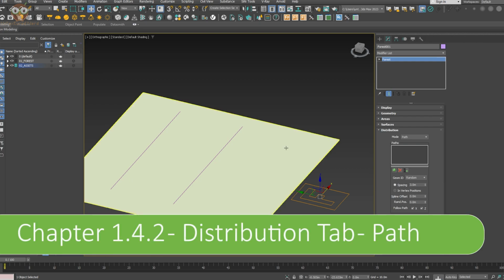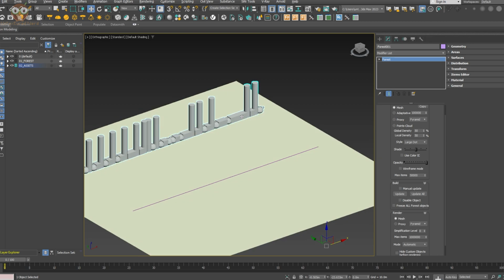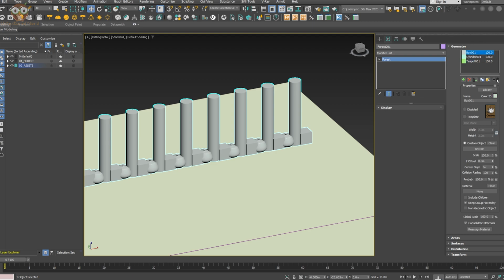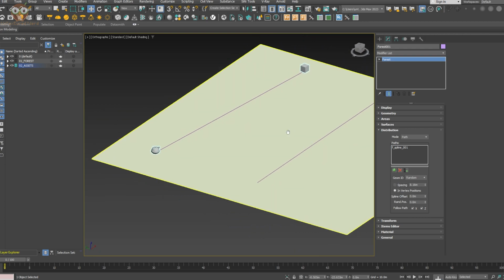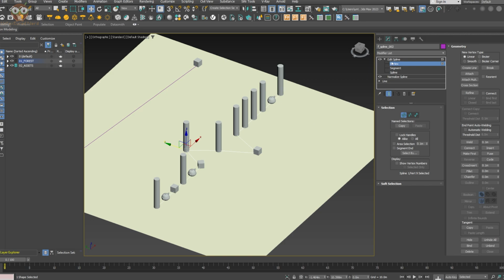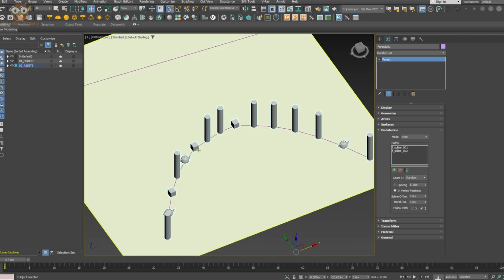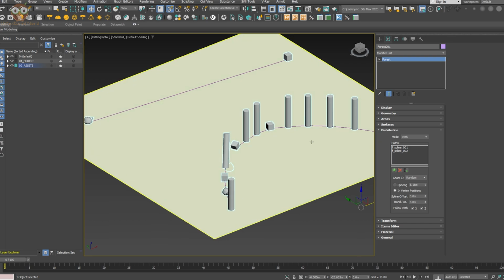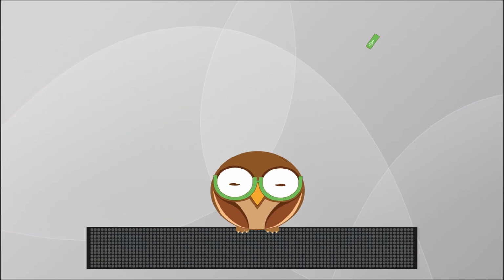Forest Pro Fundamentals - Chapter 1.4.2 - Distribution Tab - Path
"Forest Pack is the most powerful scattering plugin on the market for 3ds Max. It provides a complete set of tools for scattering and art directing scene assembly, capable of rendering huge amounts of geometry."

This beginners course is meant for people at all levels, be it a complete beginner or people who need a refresher. I hope you can learn lots from it and progress your hobby or career.

00:00 - Introduction
00:23 - Picking Splines
01:00 - Sequence Mode
01:29 - Random Mode
01:40 - Vertex Position
04:13 - Other Settings
04:44 - Outro